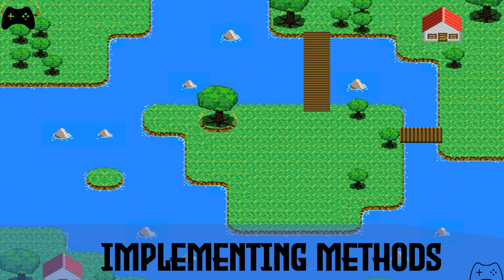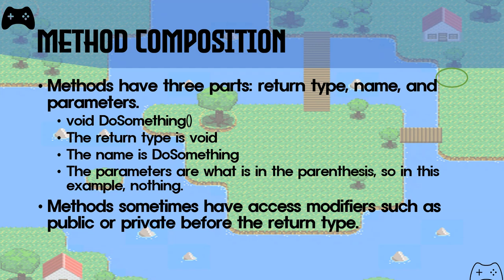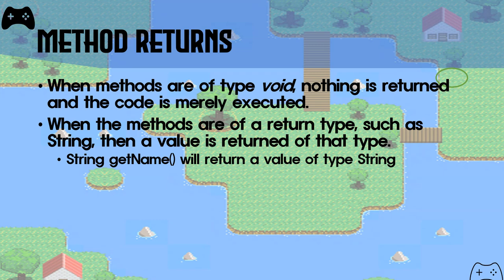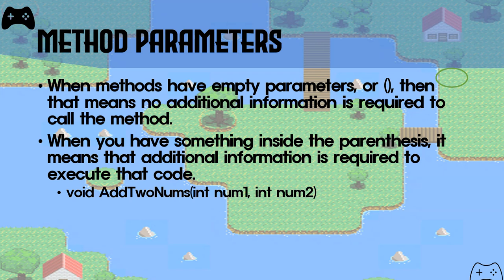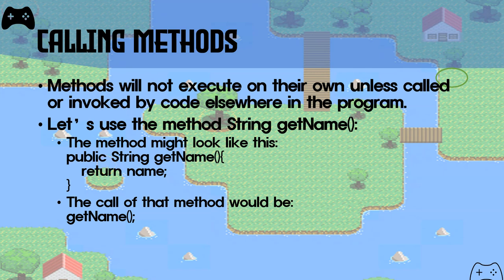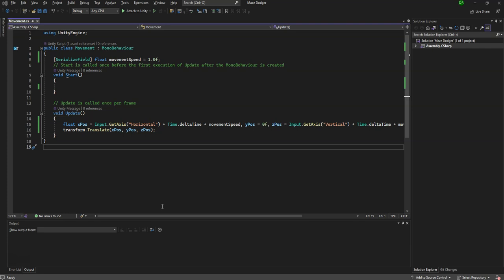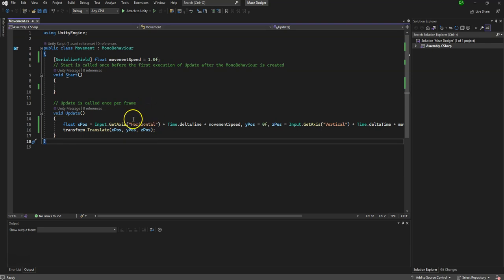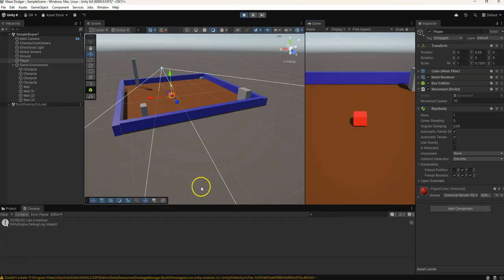1.9 Implementing Methods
A breakdown of how to use methods within our code.